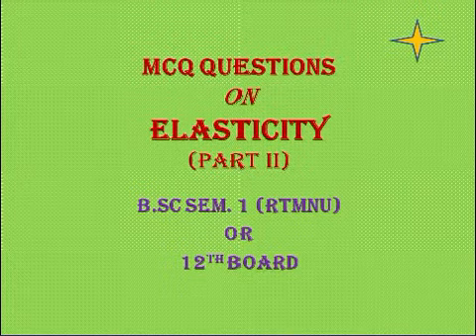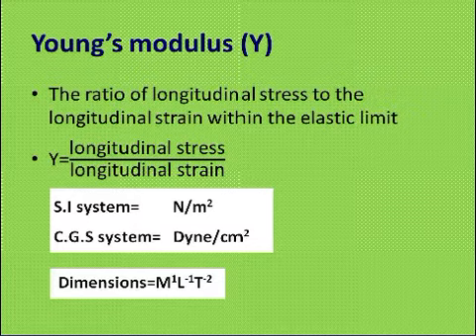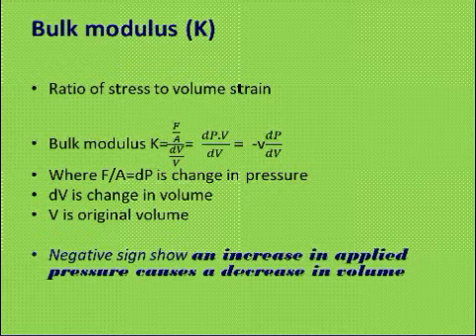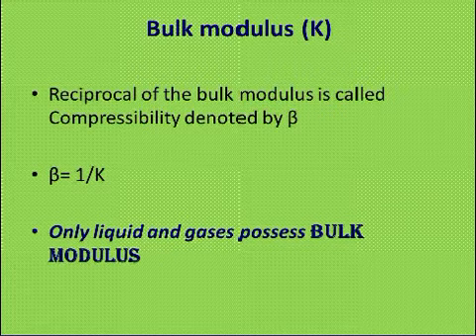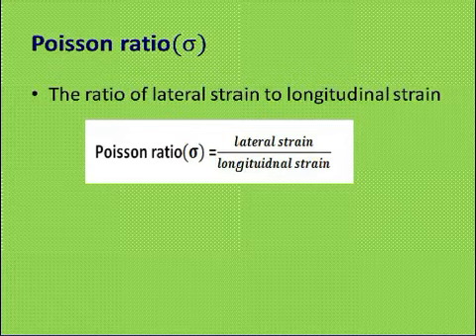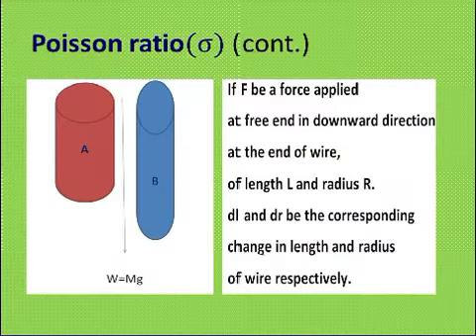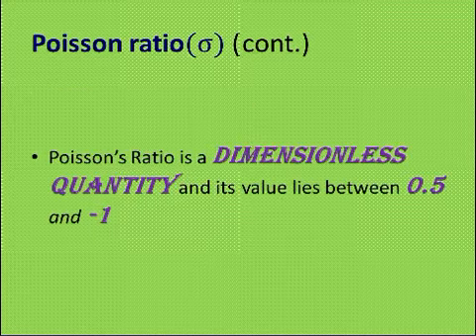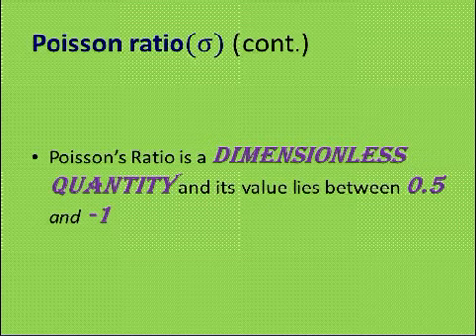MCQ QUESTIONS ON ELASTICITY PARTII B. SC SEM I (R.T.M.N.U) OR 12TH BOARD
Sem-I:
MCQ part II based on Elasticity